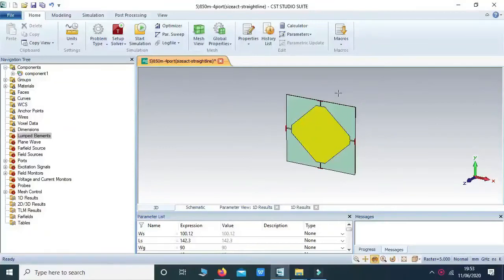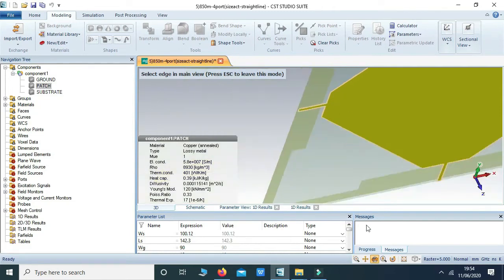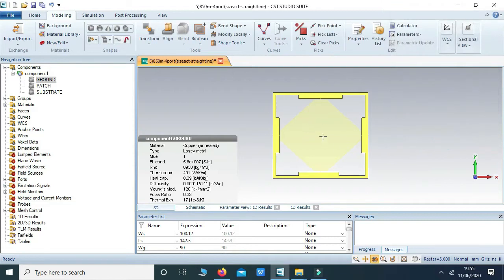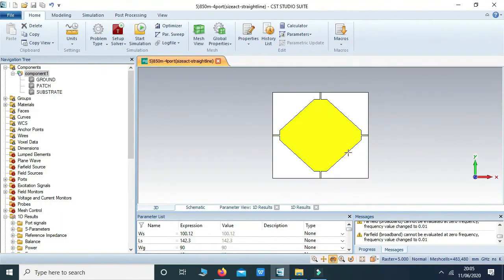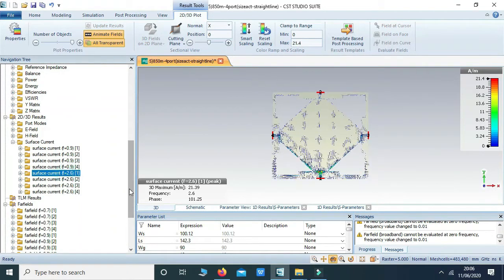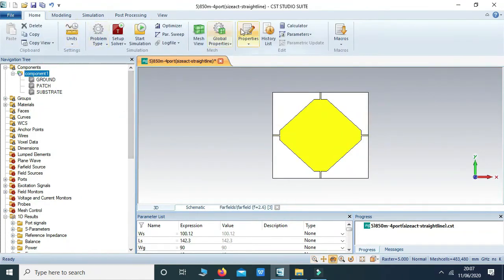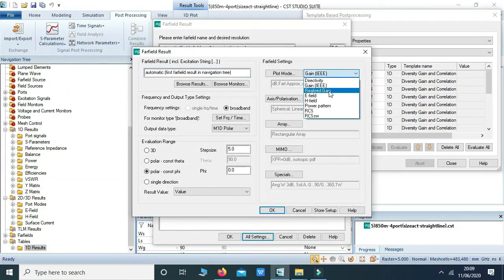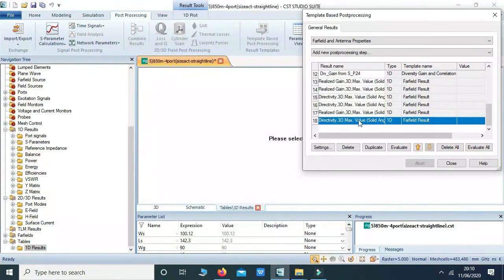Wideband MIMO antenna for SCADA Wireless Comm Backhaul Application | finalyearprojects 2020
A wideband multiple-input-multiple-output (MIMO) antenna system with common elements suitable for SCADA wireless communication backhaul application which is operating frequency of 0.85-2.6GHz that can cover global system for mobile communication (GSM)/880MHz and 1.8GHz, The Universal Mobile Telecommunication System (UMTS)/2GHz, Wi-Fi(2.4GHz) and Long Term Evolution (LTE)/2.6GHz is proposed. The proposed MIMO antenna system consists of four microstrip feedline with common radiating element and a frame shaped ground plane. A single port antenna also was designed and presented in this paper to show the process to design wideband MIMO antenna structure. The radiator of the MIMO antenna system is designed as the shape of modified rectangle with straight line at each corners to enhance the bandwidth frequency. To improve the isolation between ports, the ground plane is modified by inserting four L-slots in each corner to reduce mutual coupling. For an antenna efficiency of more than 60%, the simulated reflection coefficients are below -10dB for all ports at expected frequency. Simulated isolation is achieved greater than -10dB by using a modified ground plane. Also, a low envelope correlation coefficient (ECC) less than 0.1 and polarization diversity gain of about 10dB with the orthogonal mode of linear polarization and omnidirectional pattern during the analysis of the radiation characteristic are achieved. Therefore, the proposed design can be used for SCADA wireless communication backhaul application.
Assoc. Prof. Dr. Razali Ngah
Wireless Communication Centre